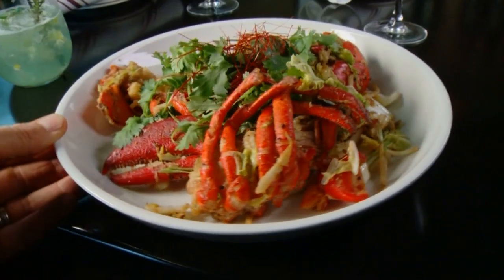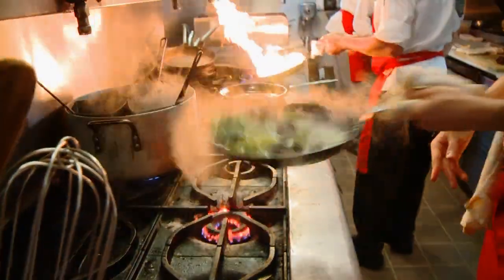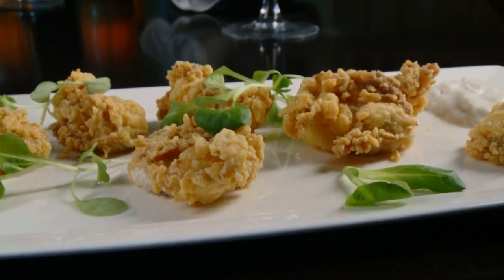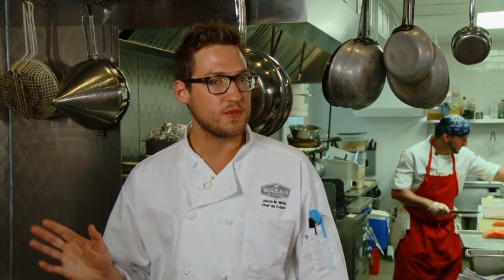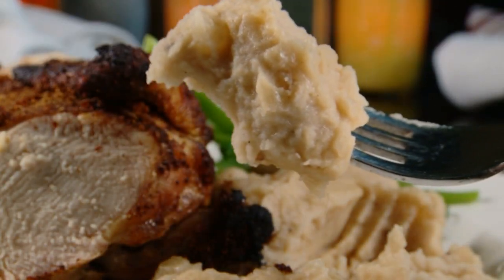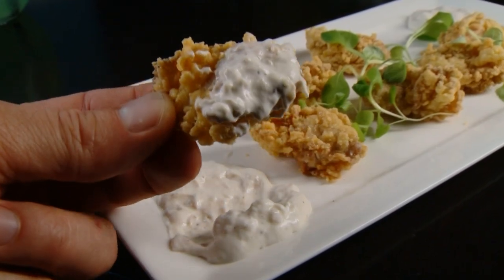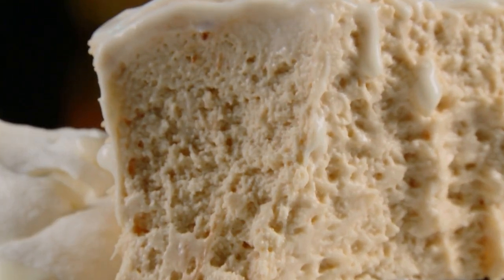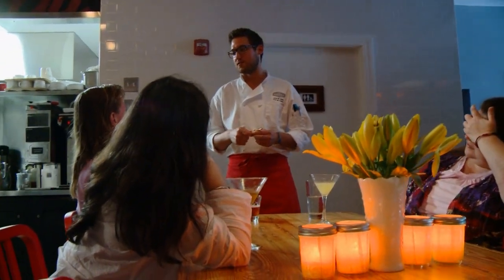Waban Kitchen - Newton, MA (Phantom Gourmet)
They say that you eat with your eyes first.   And at Waban Kitchen in Newton, you most certainly will. That's because this eye-catching cuisine is created by two chefs who got their start as artists.